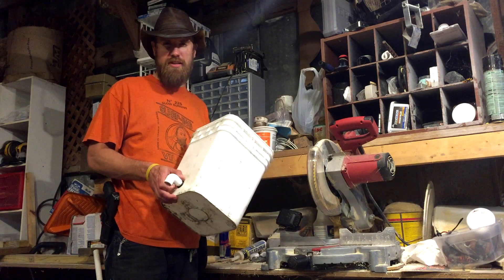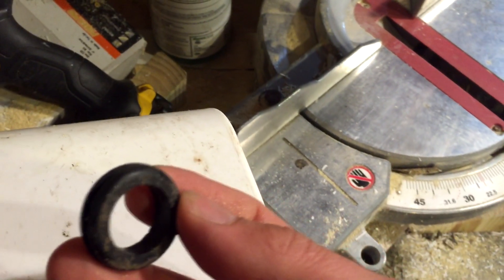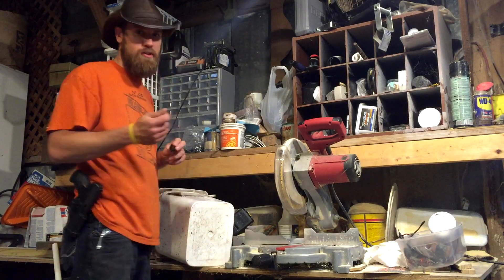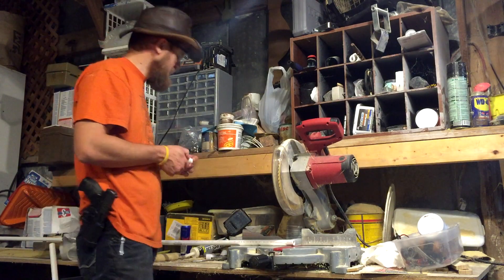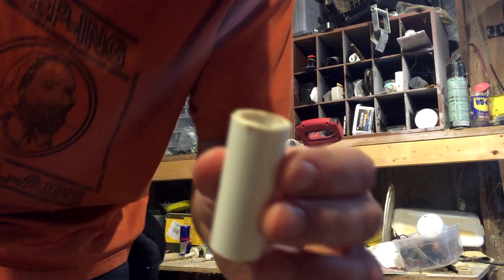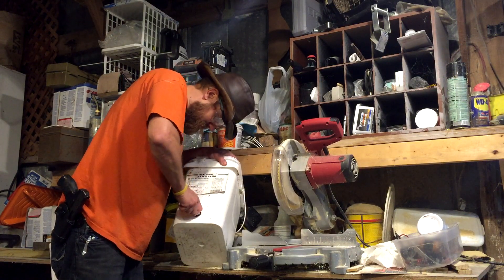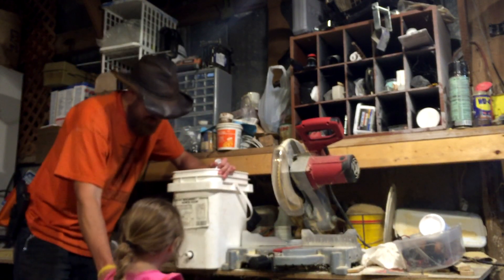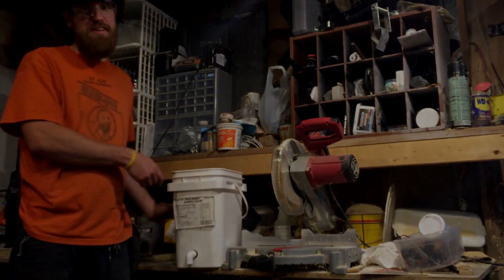Bulding Dutch Buckets - DIY Hydroponics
How to make Dutch buckets for hydroponic or aquaponic setups, from square, white, food-grade buckets, using grommets from Grainger and PVC from Lowes.

Grainger Part Number: 3MPL8